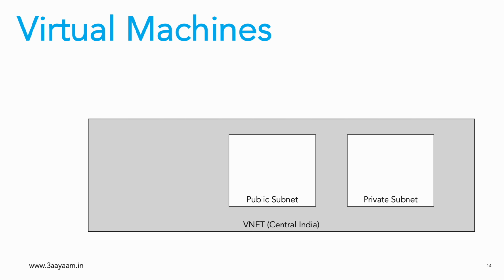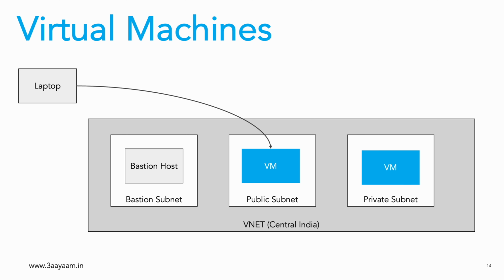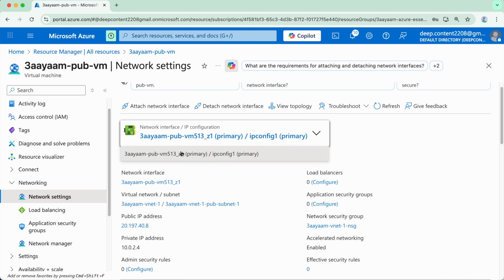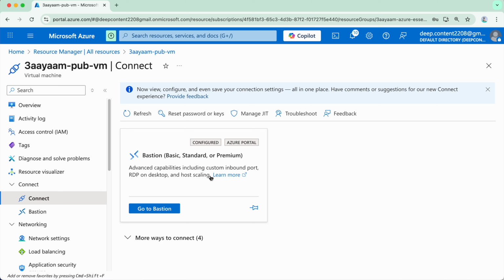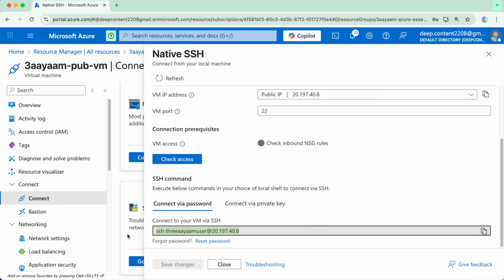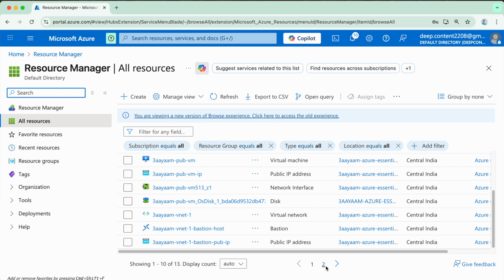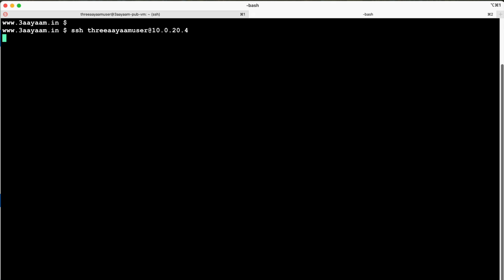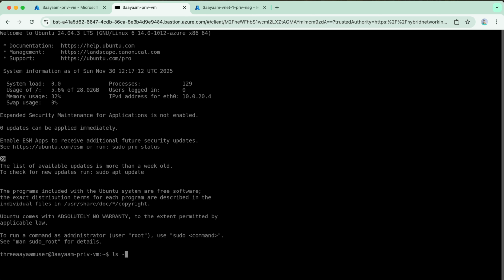3.3 HANDS-ON : Connect to VMs in Public & Private Subnets